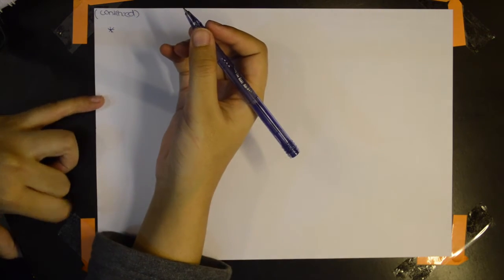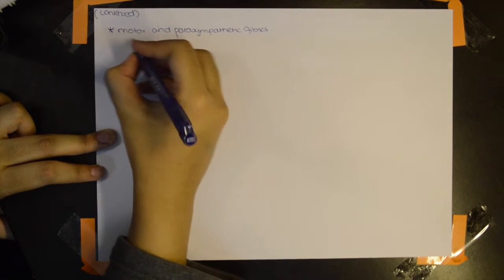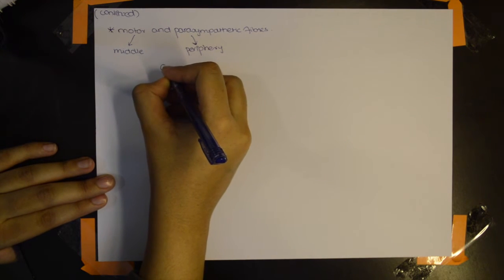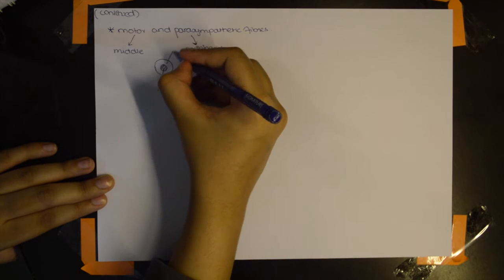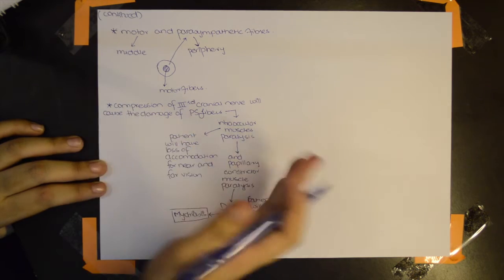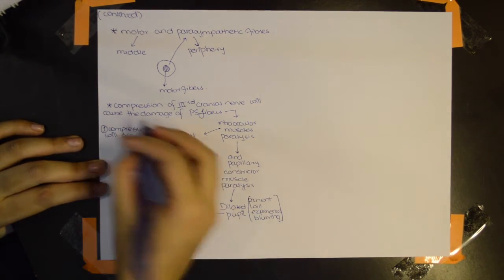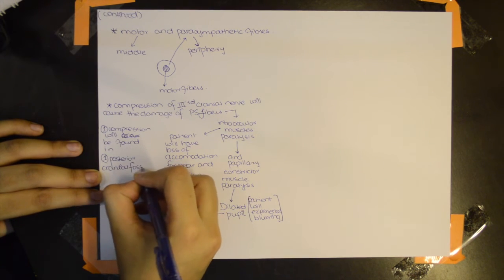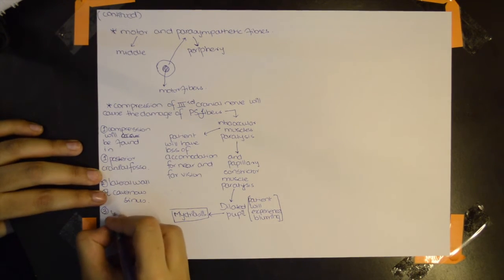Cranial Nerve III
This is Part 2 of the previous video on Cranial Nerves.
This video only covers 3rd cranial nerve pathway.
The rest of the videos are in the making.